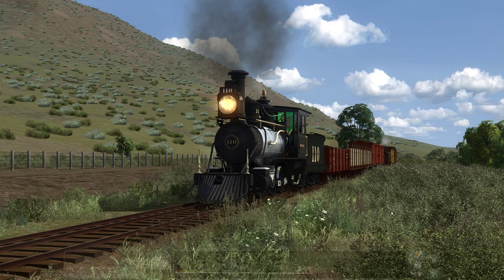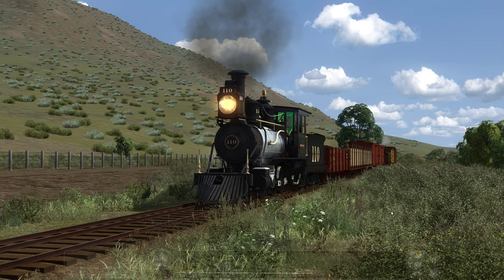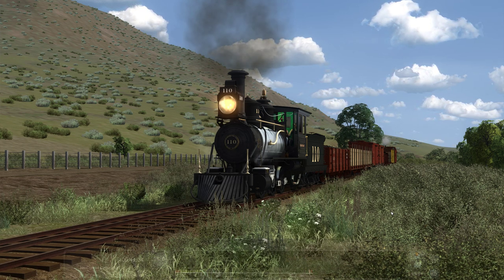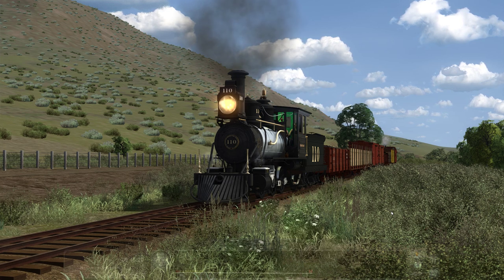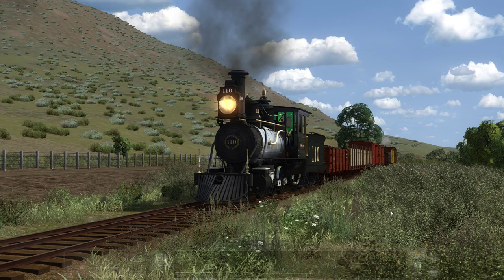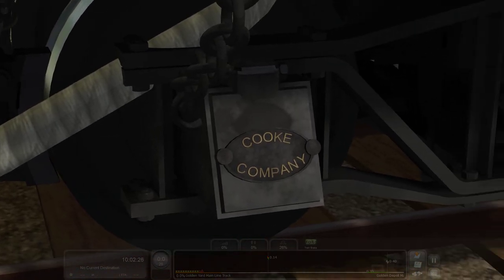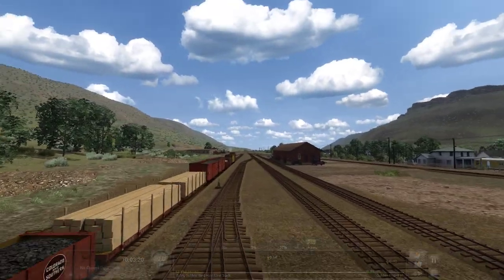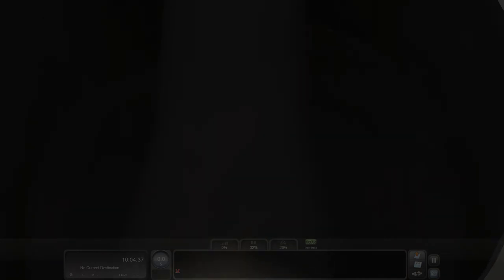Train Simulator 2021: 1884 'Denver, South Park & Pacific' 2-6-0 Cooke Moguls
From 3rd party Train Simulator developers Machine Rail, come the latest North American locomotive bundle.
The circa 1884 narrow gauge DSP&P 2-6-0 Moguls come in a wide variety of numbers and liveries as these locomotives were and what became, as well as 2 standard scenarios.
Just over 3000 built by Danforth and Cooke locomotive works in Paterson, New Jersey and built to order for multiple railroads and gauges.
Join me as I do my darndest to take a look at these old beauties barring my poor TS steam loco skills